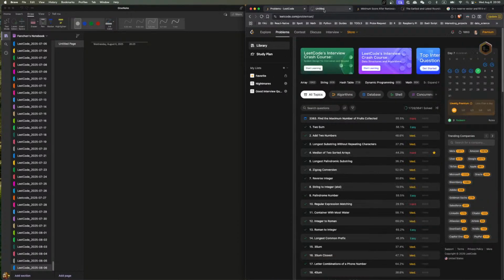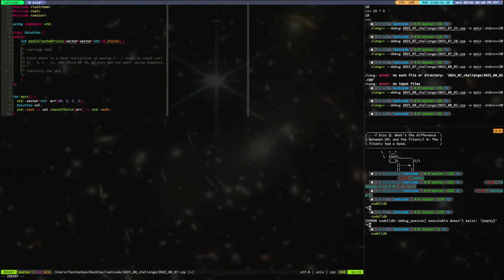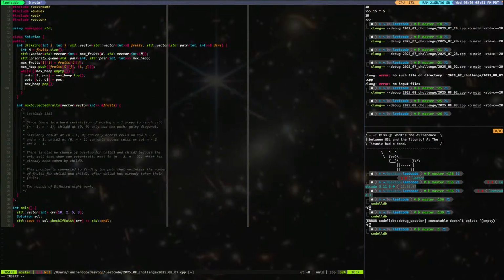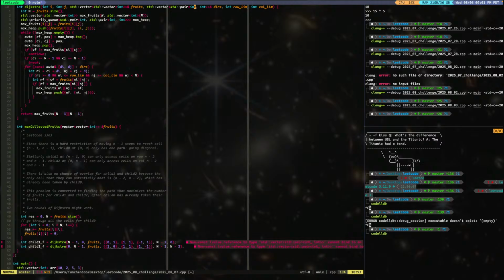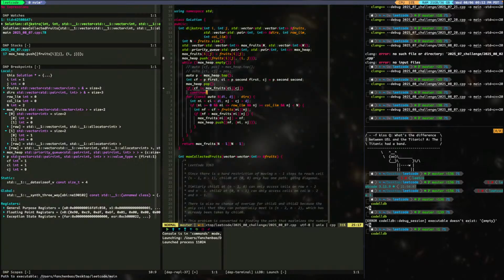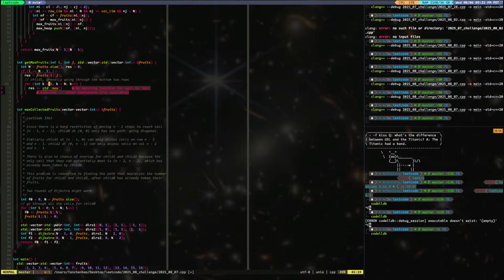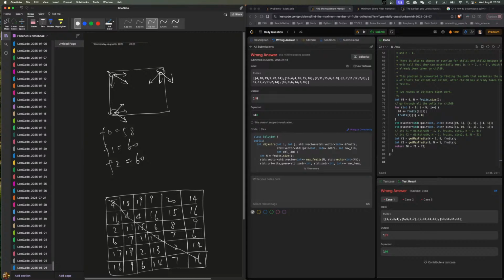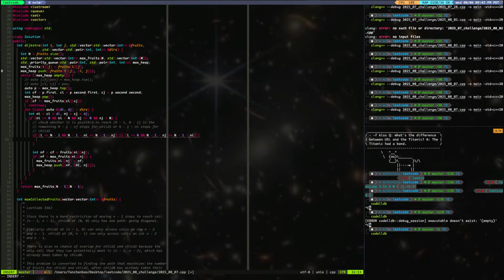2025-08-07 LeetCode 3363 (Fallo)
Dijkstra expiró :-(